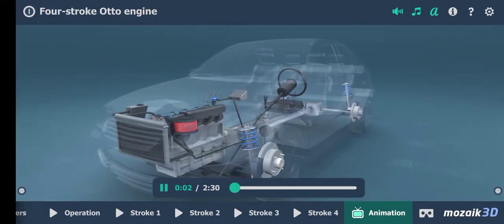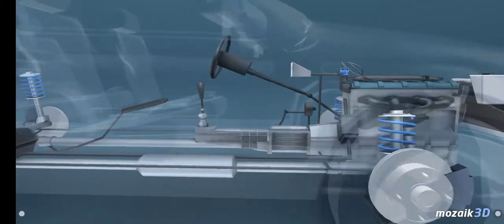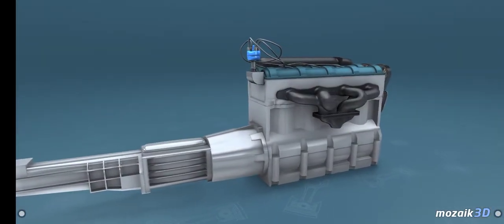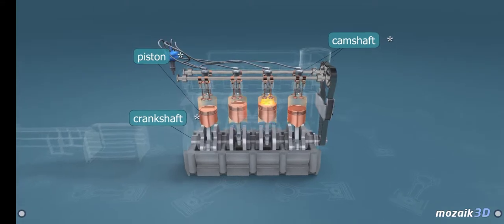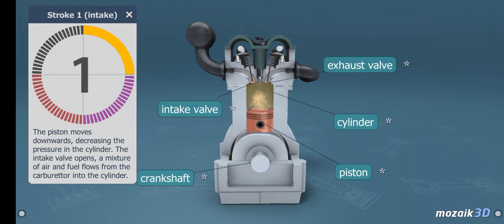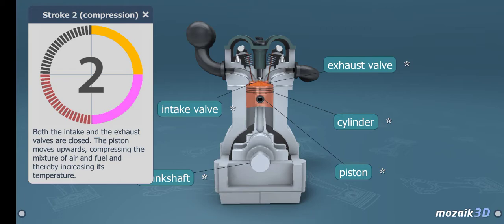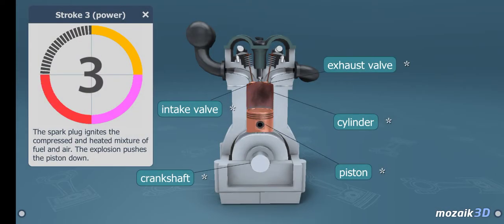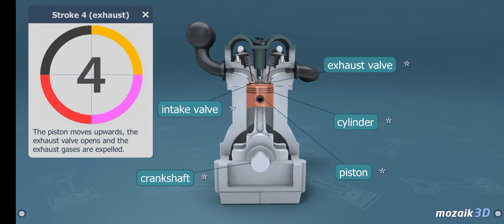FOUR STROKE OTTO ENGINE ANIMATIONS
All internal combustion engines operate on a theory called the Otto Cycle of events, named after Nikolaus Otto, who invented it in 1867. It occurs in 4 repeating steps or cycles:

- Intake
- Compression
- Combustion (or power)
- Exhaust

The fuel and air are drawn into the engine cylinder by the piston moving down while the intake valve is open. When the piston starts moving up, both intake and exhaust valves are closed. The piston moving up compresses the air and fuel mixture. The air and fuel mixture is then ignited with a spark plug (in regular gasoline engines), creating combustion. The extreme heat creates high pressure forcing the piston down. Next, the exhaust valve opens. The piston goes back up exhausting the exhaust gas. Then the cycle is repeated.

The process of combustion is the conversion of chemical energy (gasoline) into heat energy (combustion) which is converted into reciprocating energy (pumping of the pistons). The pistons turn a crank shaft via a connecting rod. As the piston goes up and down during combustion it rotates the crankshaft. The crankshaft turns reciprocating energy into rotational energy. This energy is eventually transferred to the wheels through the drivetrain.

In a diesel engine there are no spark plugs. The fuel is ignited based on compression alone. The compression is higher on a diesel engine, which generates enough heat to cause the combustion.

A hybrid vehicle uses an electric motor and battery for assisting propulsion along with the internal combustion engine. The internal combustion engine generates electricity to recharge the batteries. Also, the batteries are recharged when braking to a stop.